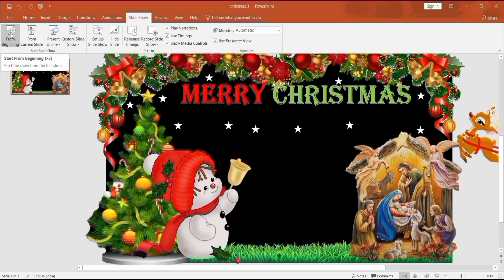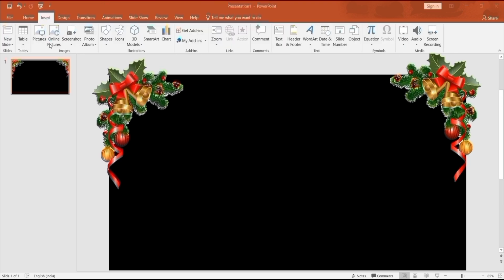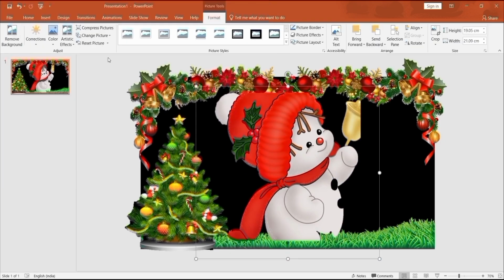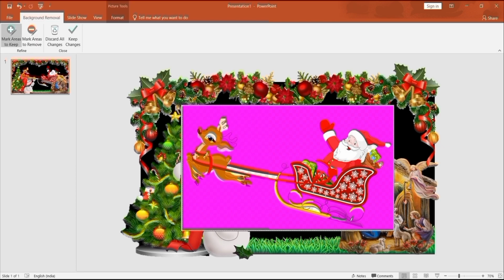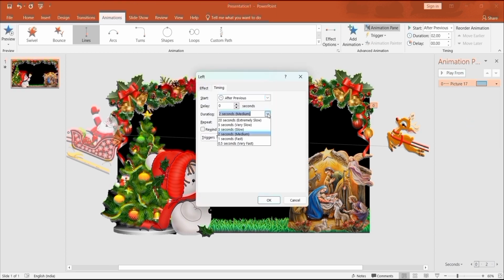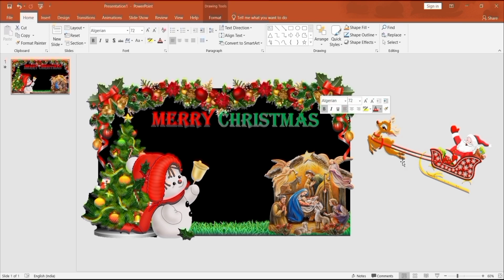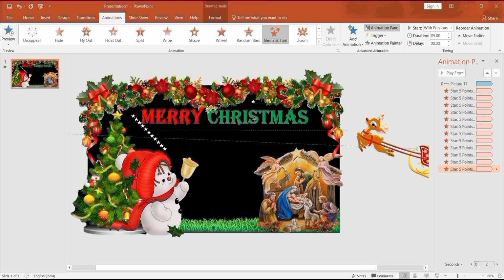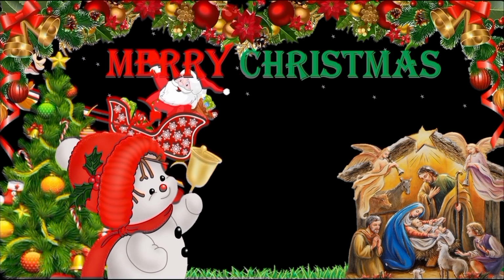5-Minute Christmas Animation in PowerPoint: A Festive Surprise Awaits 🎅🎄Quick and Easy Guide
5-Minute Christmas Animation in PowerPoint: A Festive Surprise Awaits 🎅🎄Quick and Easy Guide

Hello, In this video I will show  you how to make a creative Christmas PowerPoint presentation.

 Christmas coming soon and you want to make a gift? So I made this video to help you create a video Christmas slideshow, and you can share with your family or friends. This idea in tutorial apply to make many of presentation depending on you creativity.